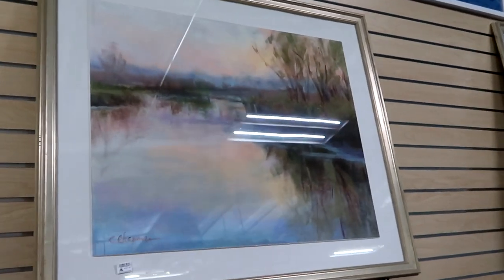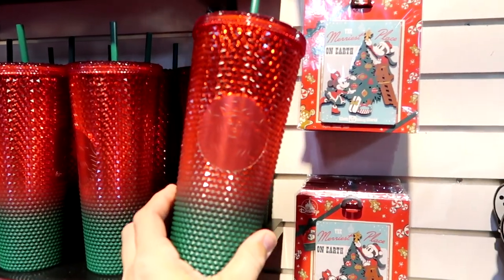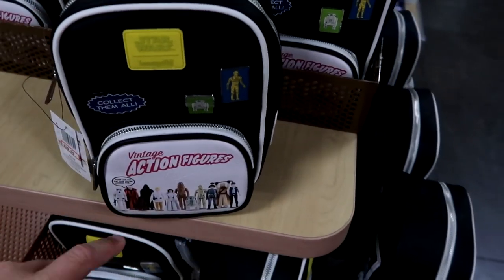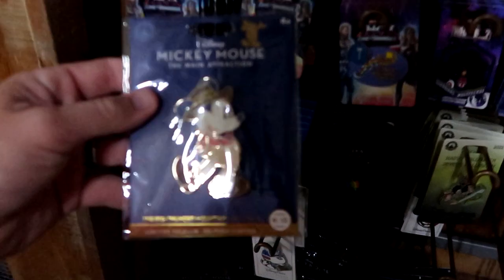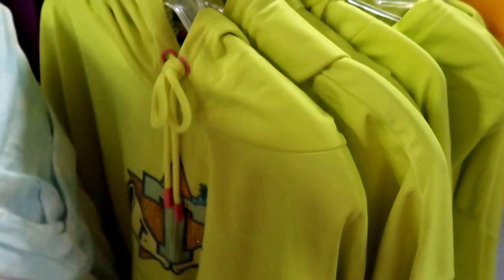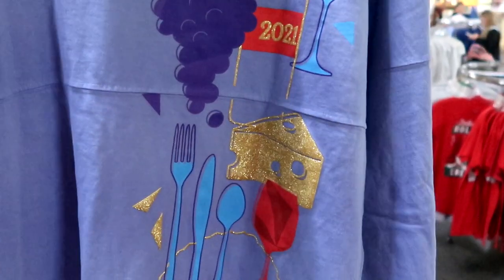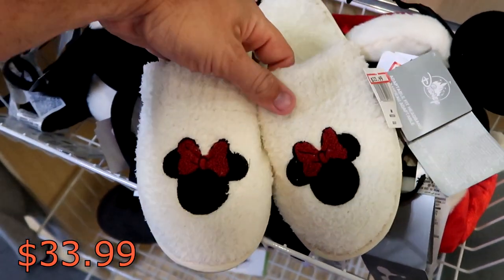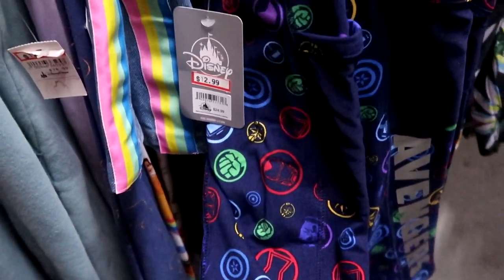SECRET DISNEY CAST OUTLET SHOPPING | Cast Connection & Property Control - BIG Disney Merch Discounts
Hey friends and family! Join me for a full Store Tour of the Disney Cast Connection and Property Control Cast member Outlet we will check out all of the newest discounted Disney Parks Merchandise and Disney Resort/Park used furniture they have for sale! Also below are links to my most recent Disney vlogs! Make today awesome!

Tracey Armstrong
Mike Davies
Elmer Sagehorn
Holli Kilpatrick
Jodi Welcher
Catia Gonzalez
Taylor Mouser
TheSassyPina
Sarah Jones
Vicki Volkmar
Carla Meyer
Vanessa Macias
Cari Simpson
Stefan Mueller